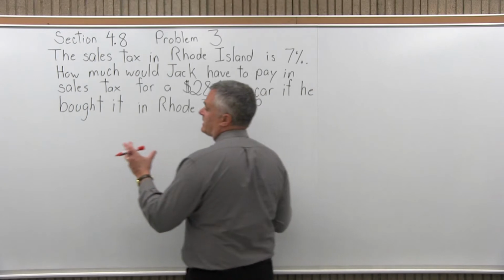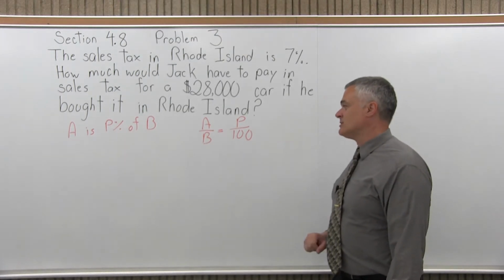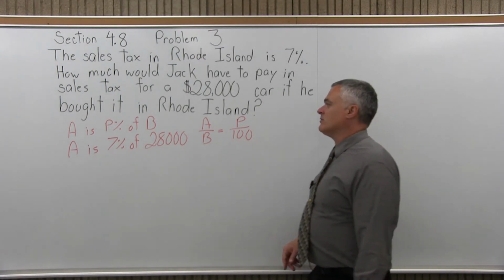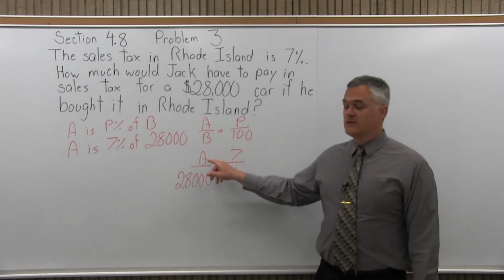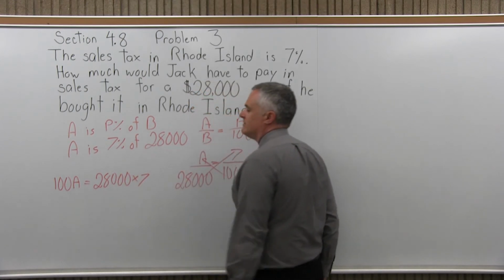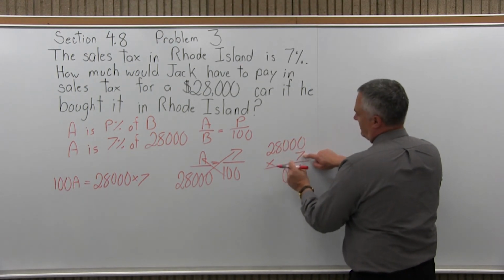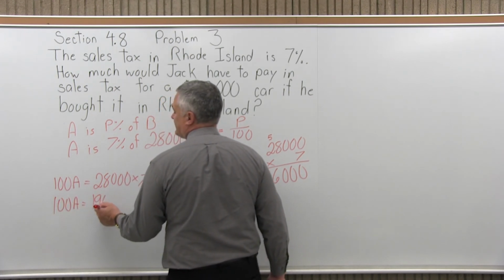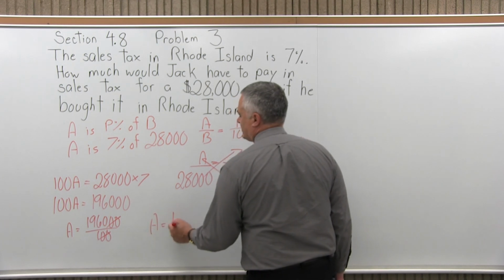MTH 011: Section 4.8 Problem 3 - Mathematics with Dan Avedikian